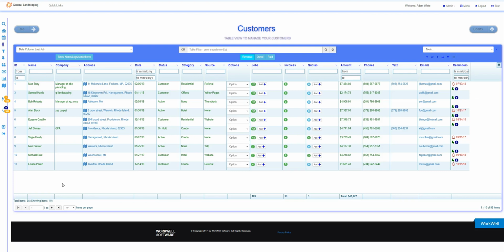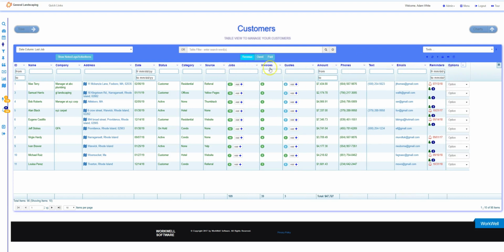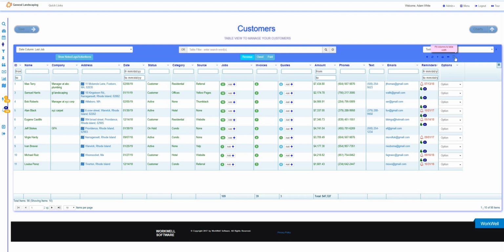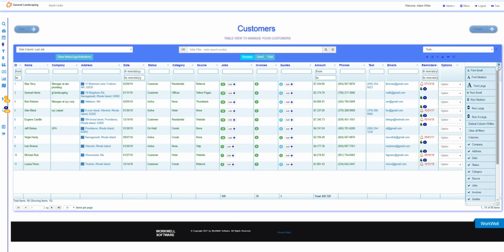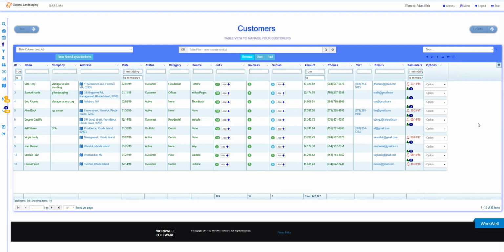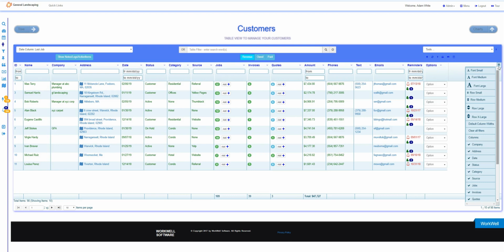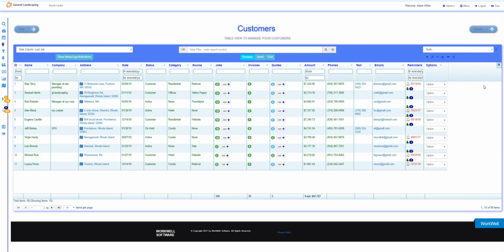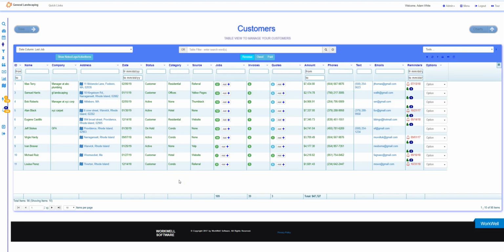Tables Configuration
Tabular View Configuration options.